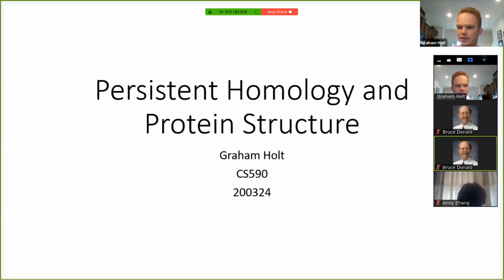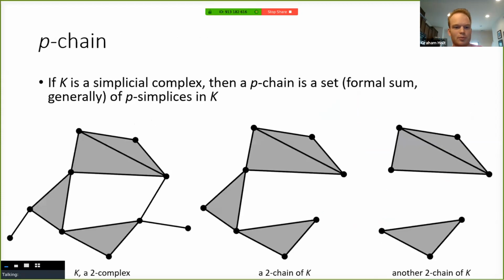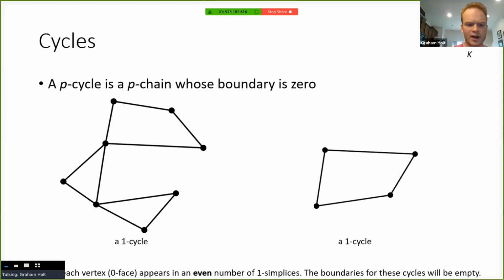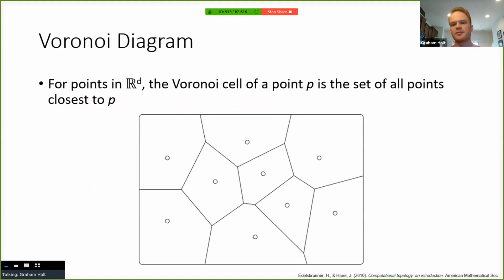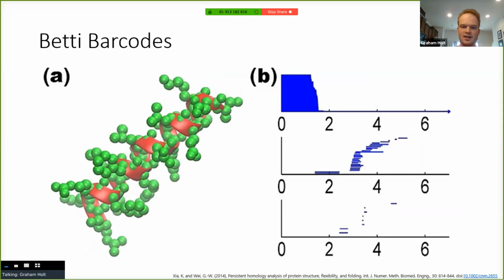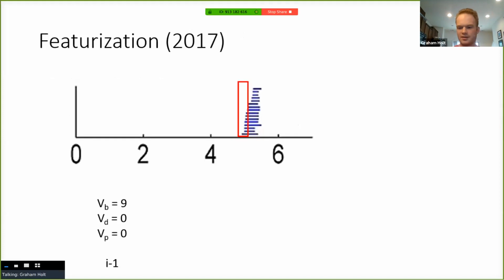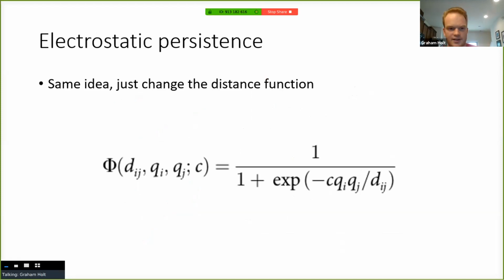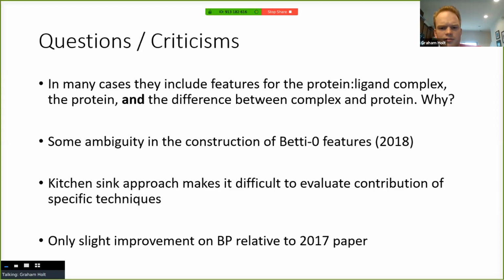Algebraic Topology, Machine Learning, Protein Structure and Affinity - L06, CS 590 - Duke University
Algebraic Topology, Machine Learning, Protein Structure, and Prediction of Binding Affinity

Presented by Graham T. Holt
Following Graham's talk, there is extensive discussion in the seminar, and questions from the audience.

Lecture L06  of
CBB 590/CS 590
Introduction to Computational Biology
Prof. Bruce Donald
Duke University

Textbook for this course:
Algorithms in Structural Molecular Biology, MIT Press
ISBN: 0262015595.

Some of the most challenging and influential opportunities for Physical Geometric Algorithms (PGA) arise in developing and applying information technology to understand the molecular machinery of the cell. Recent work shows that PGA techniques may be fruitfully applied to the challenges of structural molecular biology and rational drug design. Concomitantly, a wealth of interesting computational problems arise in proposed methods for discovering new pharmaceuticals.

This seminar course focuses on topics in computational biology. We will emphasize themes that unite algorithms, modelling, and experimental results. Topics will include algorithms, modeling, and experimental validation for several areas, including protein design, protein:protein interactions, structural biology, structural immunology, and structure-based drug design.